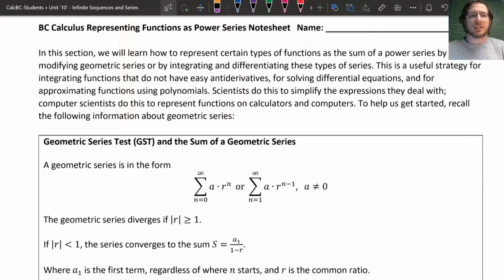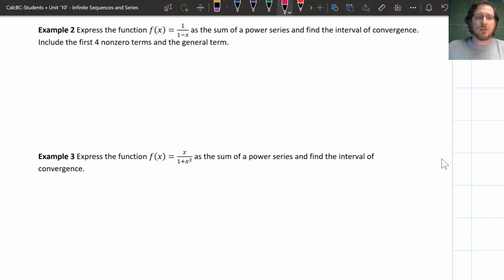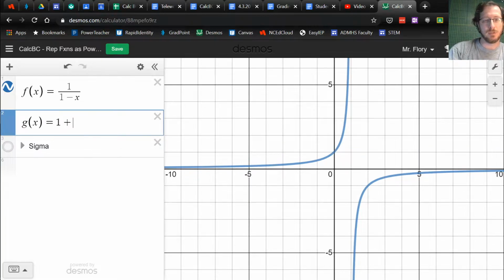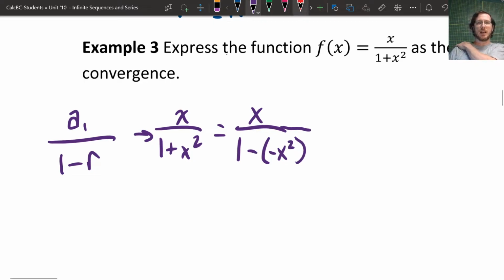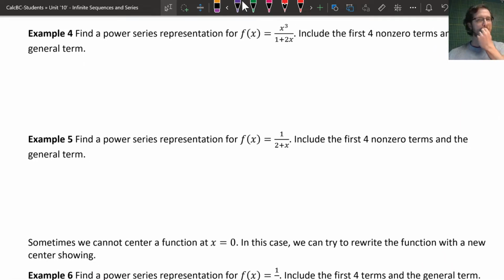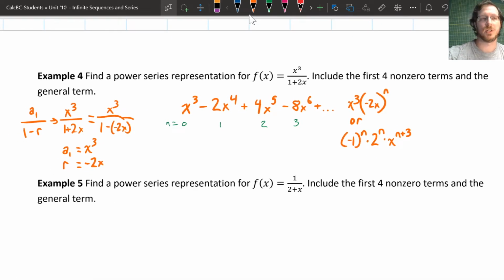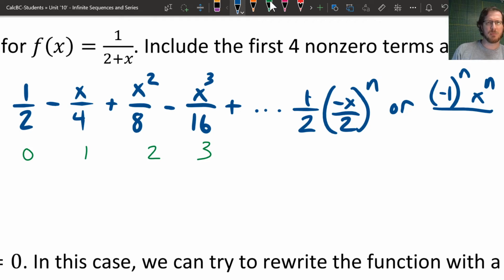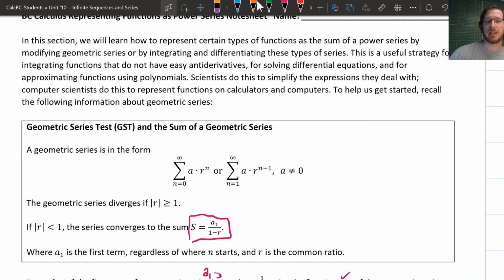ADMHS AP Calc BC - Unit 10 - Representing Functions as Power Series part 1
Correction: At 27:15, in example 6, you can leave the rule as 1(1-x)^n or if you rewrite it with the (x-1) factor, you need to factor out a (-1), which shows it as an alternating series (-1)^n*(x-1)^n